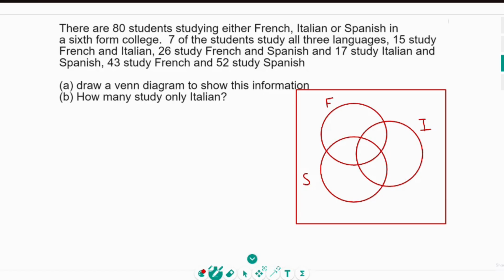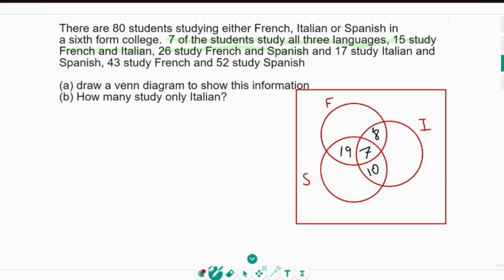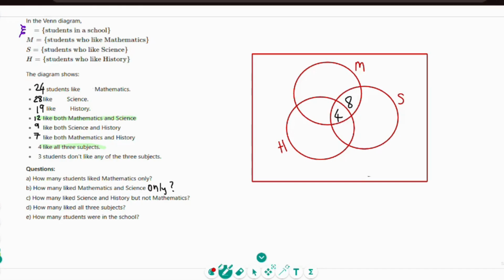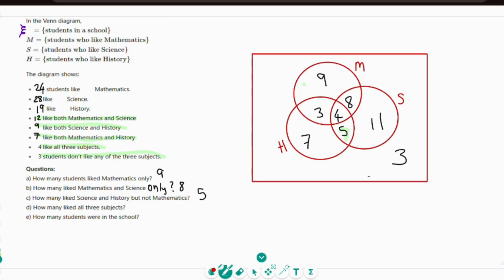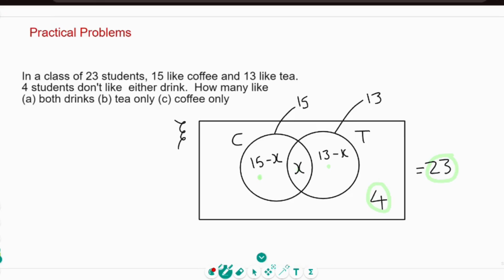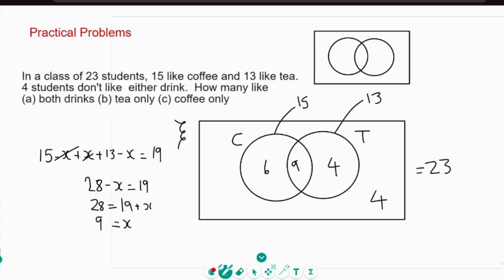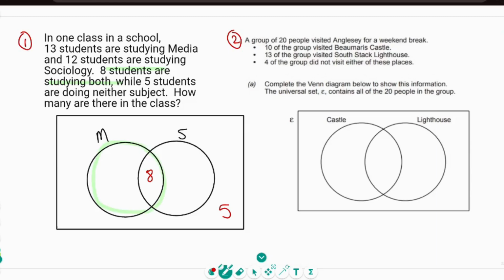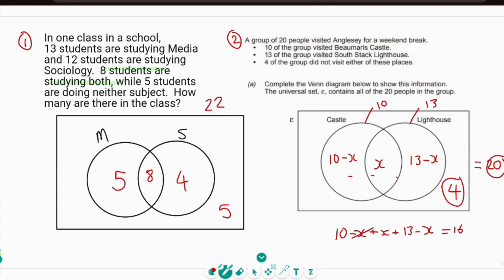Set Notation - Practical Problems